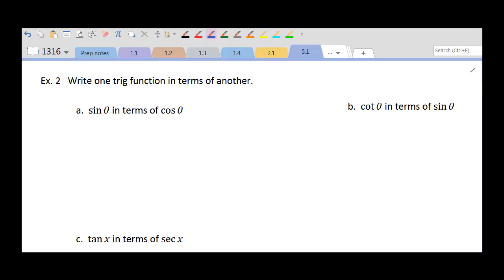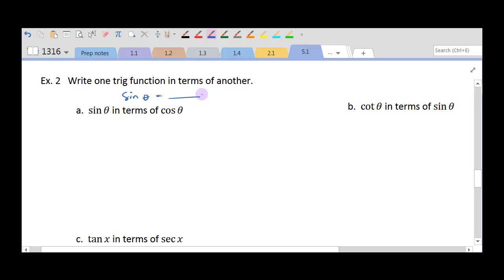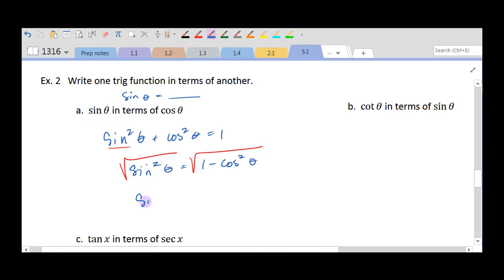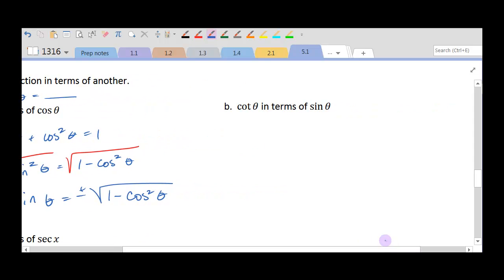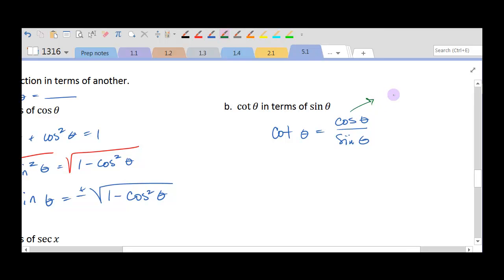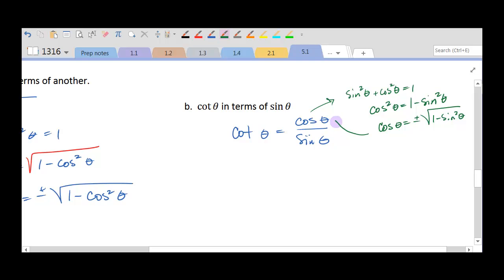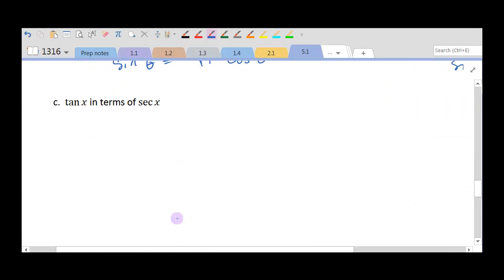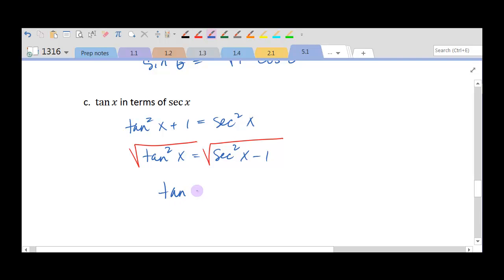1316 5 1b Rewrite as Another Term